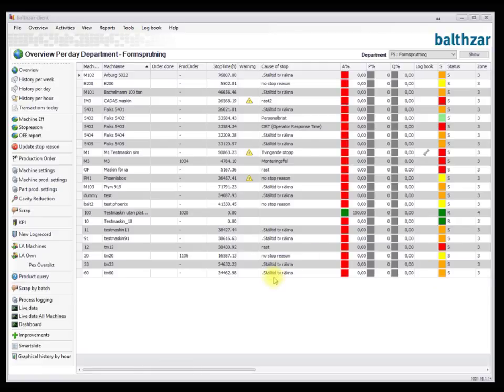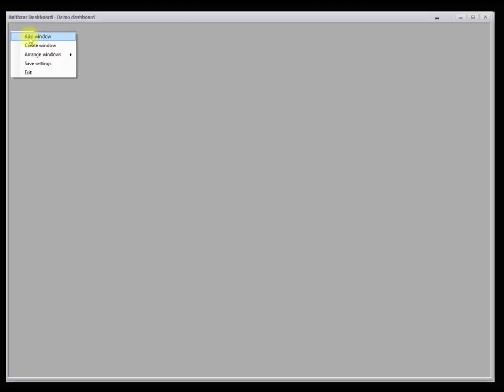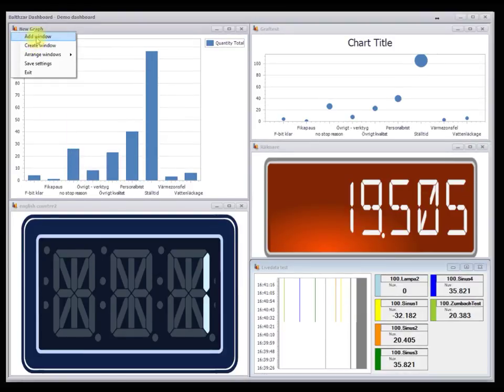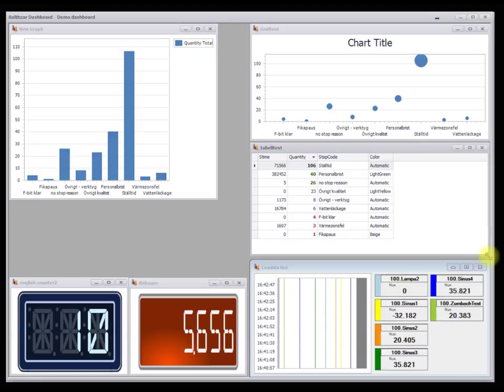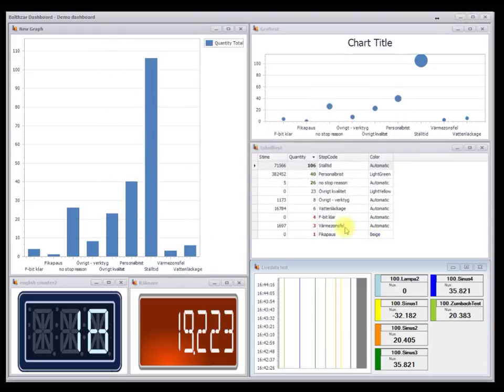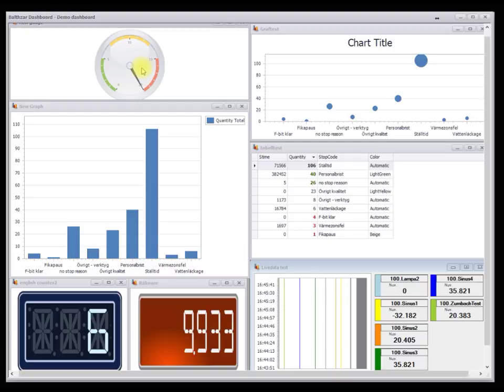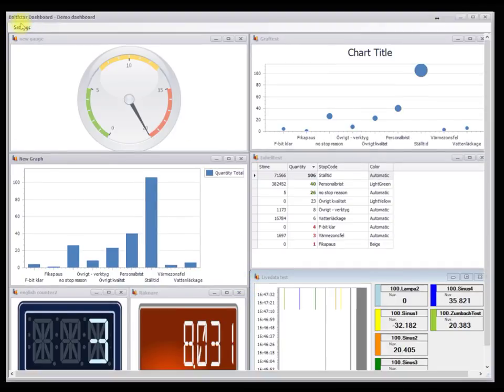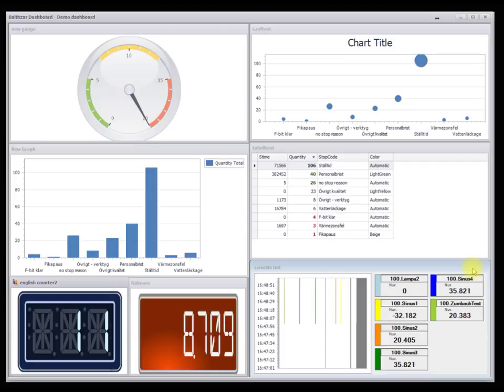Using the Balthzar dashboard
This video will show you how to create a simple dashboard in Balthzar